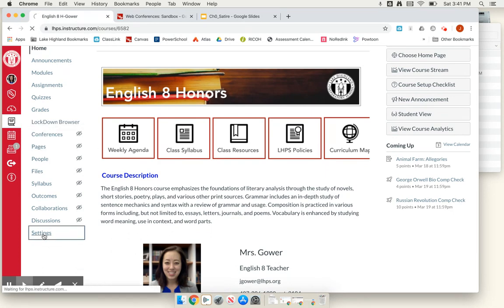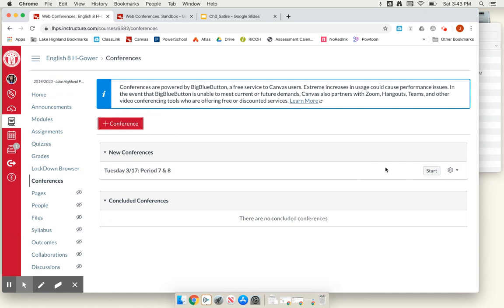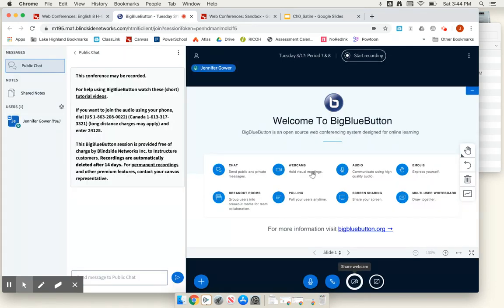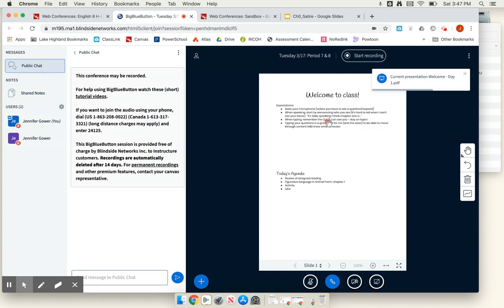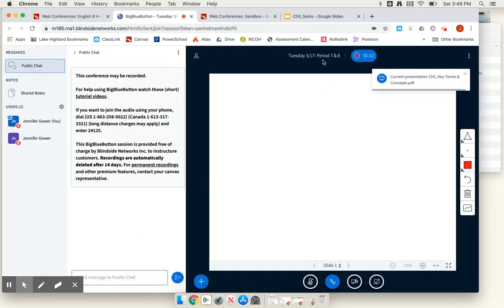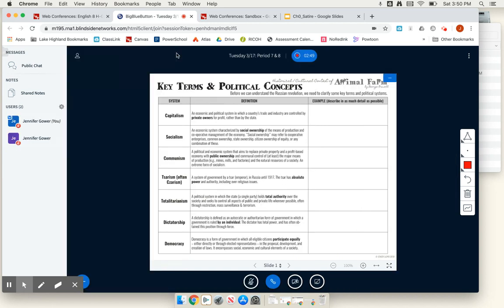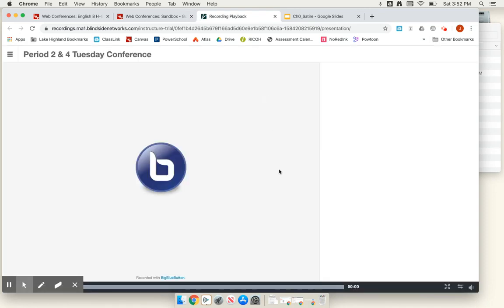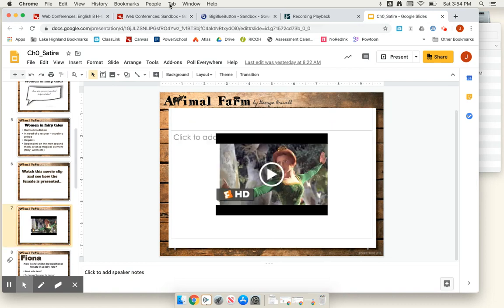Teachers: Making a Canvas Conference